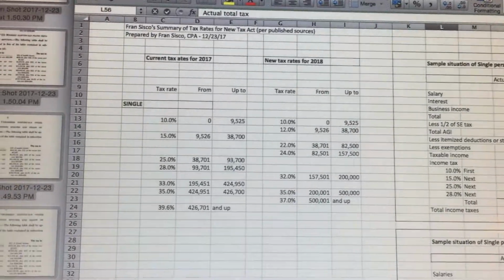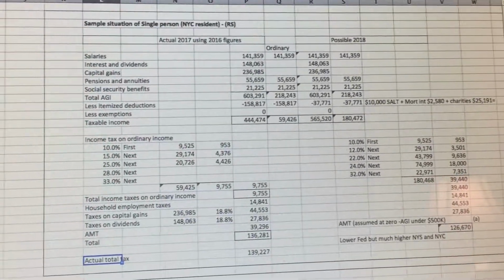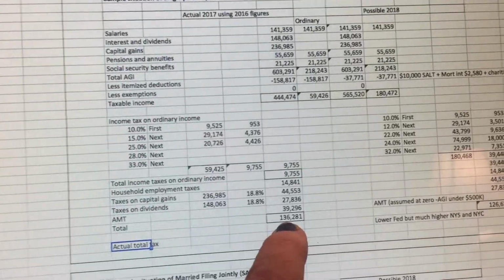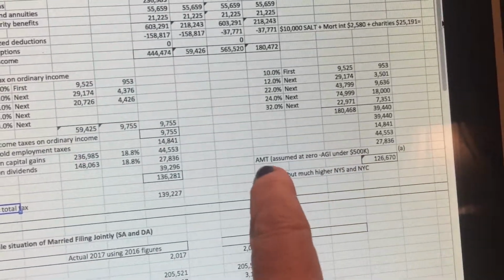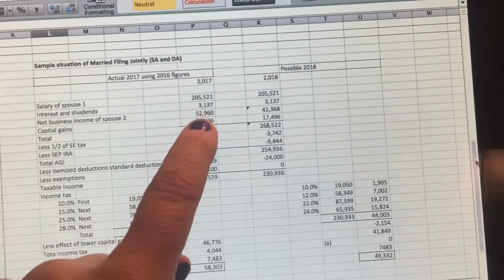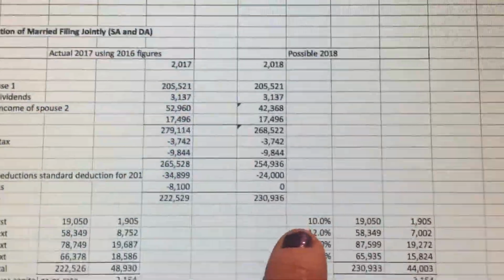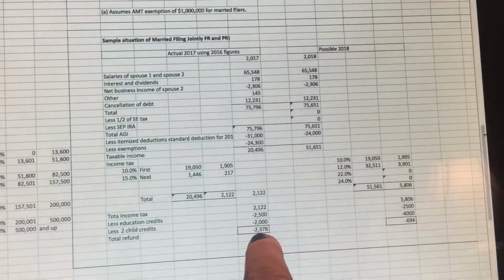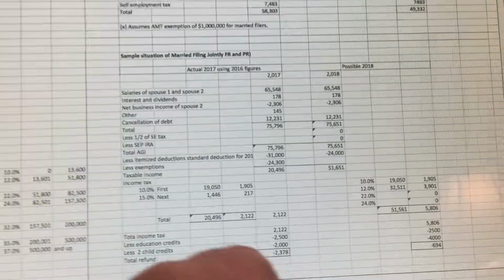Video 2 - Fran Sisco-Showing Excel Templates Of 4 different tax scenarios and rate charts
Video 2 - IMG 5096
12/23/17-Happy Holidays everyone! I’m hoping to see you at my upcoming seminars about the new tax act. As a CPA for over 30 years and with over 100 tax and financial advisory clients, I’ve become a quick resource for people. The first seminars are in a large office space conveniently located in New Rochelle, NY in Westchester County (from 8pm to 9:15pm) on Wednesday 1/3/18, Thursday 1/4/18, and Friday 1/5/18. Look for my seminar flyer in a couple of days to see more details.
Also, see video 2 in this posting for 4 examples of clients for whom I’ve built Excel templates to run figures to determine the effect of the new tax act, with several surprises. I can run calculations for you too!
Thanks,
Fran Sisco